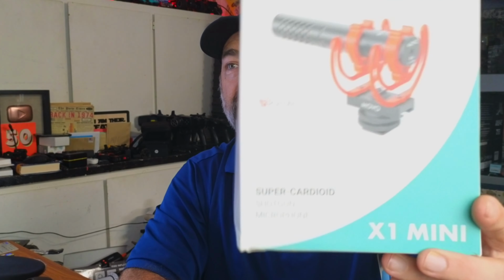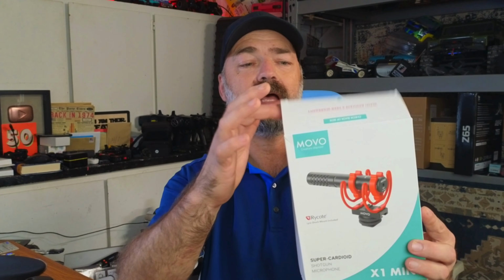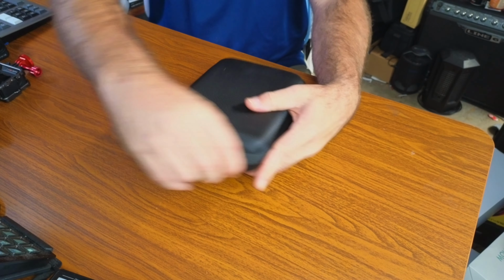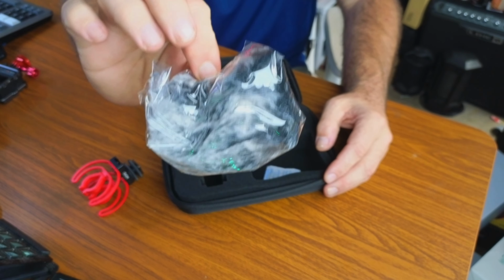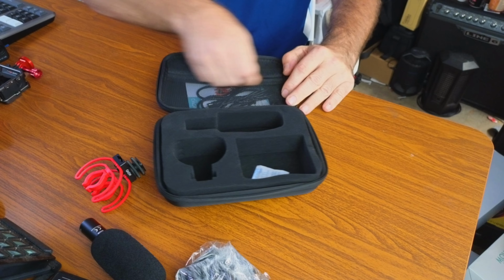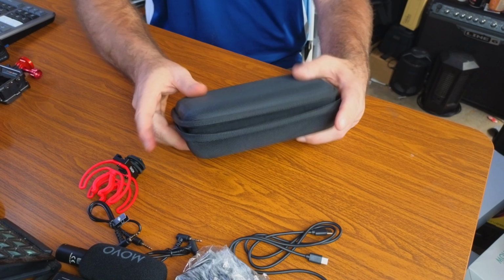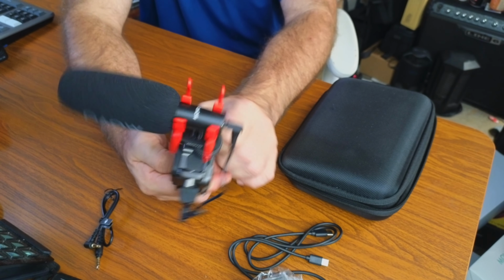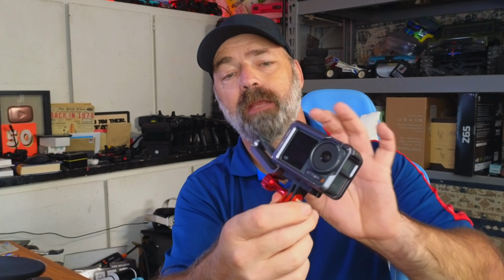Movo X1-Mini Video Shotgun Mic for Camera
Price and Details Here!

Microphone:
CAMERAS:
Panasonic Lenses:
Canon lenses:
Filters:
Skyreay Anamorphic Lens GoPro 10
Drone:
DJI - Mavic Pro
Gimbles